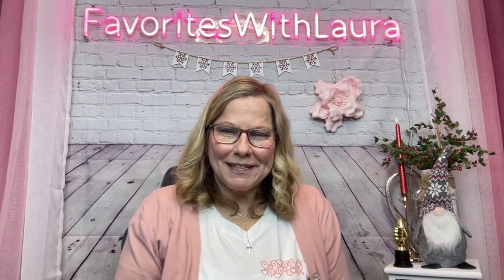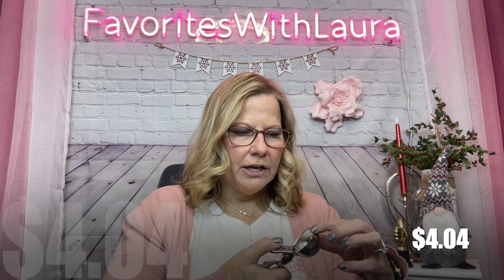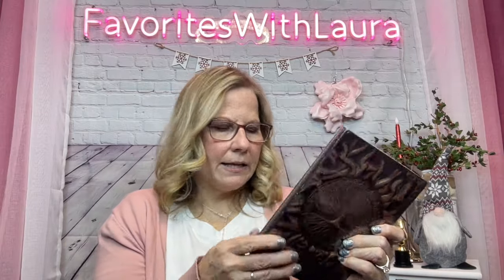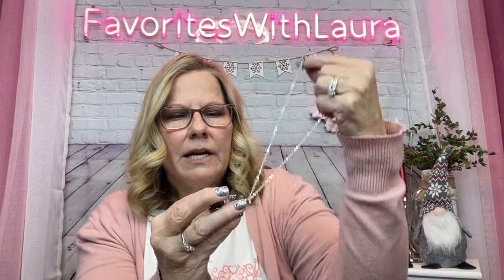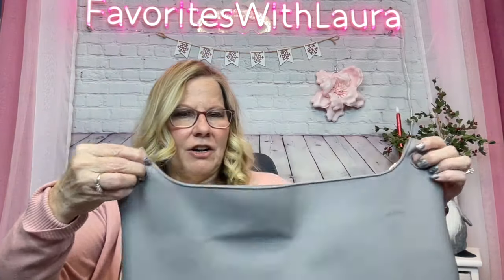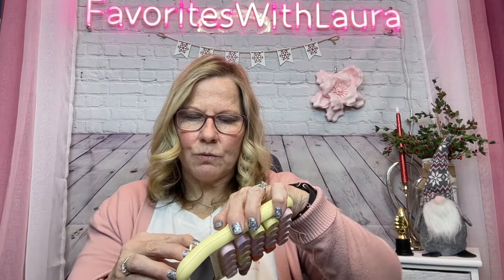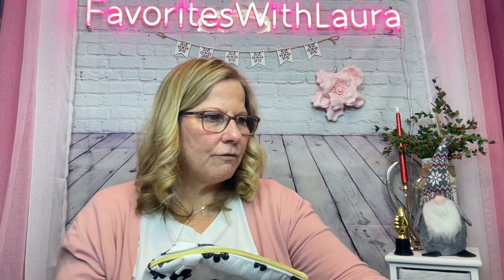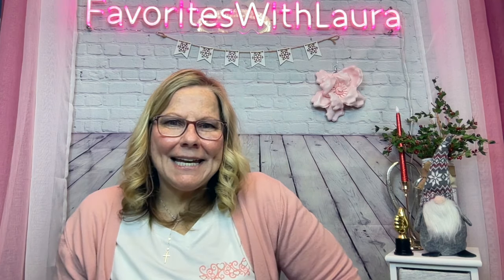Escape FOMO: Don't Miss Out on This, That, and More @temu Haul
Join the Temu Influencer Program and enjoy:
-Up to $300 in free products to showcase and review
-$5 for every new user you bring, plus up to 30% commission on their orders (new users only)
-$5 welcome gift just for joining
-Unlimited earning potential: Up to $100,000 in commission per month awaits successful influencers!
-Share the love! Your referrals get a $100 coupon bundle to kickstart their Temu journey.

Also you can download the Temu app and search for c0de 【fav70814】 to get $100 coupon bundle

Jan 1st -Jan 14th, 2024

Temu Product Links:

16pcs Unbreakable Dinner Plates, Wheat Straw Dinnerware Sets, Microwave Dishwasher Safe, Reusable Dinnerware, Black Set 8pcs Plates, 4pcs Bowls, 4pcs Cups

1pc Flex Edge Beater For KitchenAid Tilt-Head Stand Mixer, 4.5-5 Quart Flat Beater Paddle With Flexible Silicone Edges Bowl Scraper

1pc Professional Stainless Steel Ice Cream Scooper - Easy Trigger, Heavy Duty Kitchen Tool for Cookie Dough Baking and Desserts

1pc Integrated Silicone Long Spatula Macaron Color Cream Spatula Long Scraper Food Grade Easy To Wash Kitchen Baking Tool Heat Resistant Flexible Non-stick Thin Long Spatula 9.45inch

5pcs/6pcs, Large and Small Silicone Spatulas, Oil Brush, and Long Macaron Spatula - Essential Baking Supplies for Cakes, Cheese, and More

Travel Makeup Bag Cosmetic Organizer Case For Women, Professional Double Layer Dot Pattern Toiletry Train Brush Bags With Mirror For Girls Ladies

4 Pack Silicone Travel Bottles For Toiletries, Tsa Approved 3oz Portable Travel Bottles, BPA Free Leak Proof Squeezable Travel Size Containers, Travel Accessories For Shampoo Conditioner Lotion

1pc 3.58in Embroidery Scissors, Stainless Steel Stork Scissors For Sewing, Craft, Art Work & Everyday Use

1pc Large Capacity Jewelry Storage Drawer Box With 72-grid, Jewelry Displays Box For Necklaces, Rings, Household Storage Organizer For Bedroom, Bathroom, Office, Desk

Classic Flower Pattern Zipper Makeup Pouch, Lightweight Versatile Storage Bag, Portable Cosmetic Bag

V Neck Petal Sleeve T-Shirt, Solid Casual Top For Summer & Spring, Women's Clothing

Women's Simple Wallet, Elegant Short Coin Purse, Versatile Credit Card Holder, Faux Leather Bag

Roll-on Pheromone Perfume For Women,Long Lasting Fragrance For Dating,Enhance And Release Your Charm,Attract The People You Like,A Perfect Christmas Gift

Women's Luxury Personality Star Flower Design Bracelet & Necklace Set, Wedding Graduation Dating Party Gift For Girls

1pc Tree Of Life Natural Crystal Crescent Moon Pendant Reiki Polished Mineral Jewelry Healing Stone Wire Wrapped Crescent Moon Pendant Necklace

1pc Vintage Tree Of Life A5/A6 Diary Notebook Journals Handcraft Embossed Leather Diary Bible Book Travel Planner School Office Gift With 100 Sheets 200 Pages

16 Colors Highly Pigmented Eyeshadow Palette With Shimmer And Matte Finishes - Green, Blue, Pinkish Rainbow Colors For A Stunning Eye Look

2.03oz Castor Oil, Jamaican Black Castor Oil, 100% Pure Castor Oil Cold Pressed For Hair, Eyelashes And Eyebrows, Moisturizing Scalp, Skin And Nails

1pc Self Adhesive Traceless Modification Of Clothing Pants DIY Clothing Sewing Modification Tool
WELCOME!!! ❤️ I’m all about sharing the information I find.